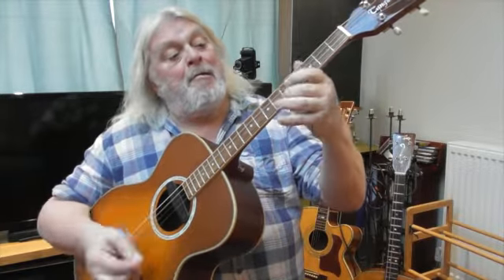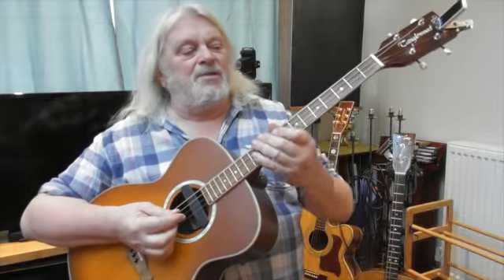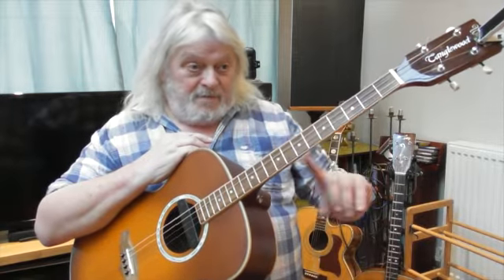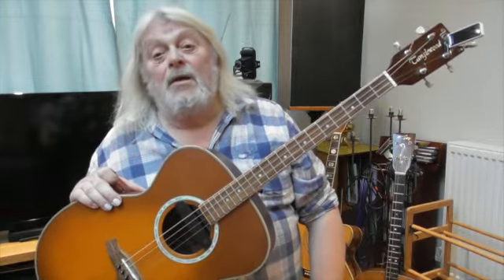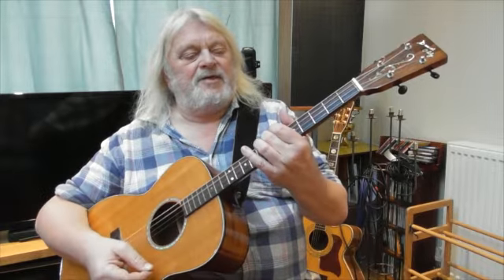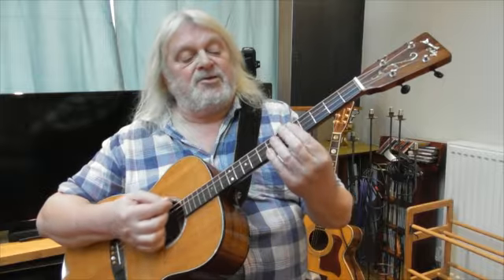Phils Tenor Guitar Chat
Phil Beer of Show of Hands talks about tenor guitars